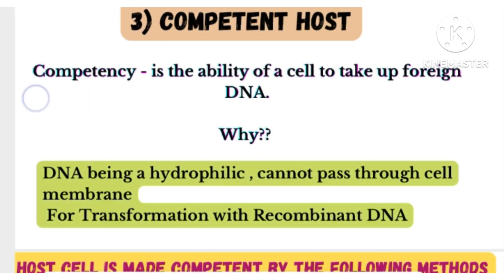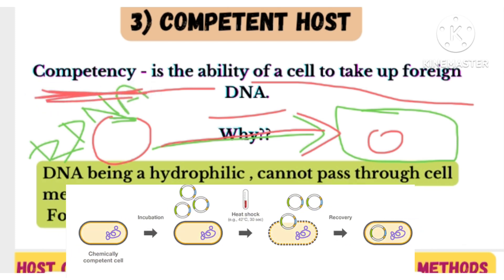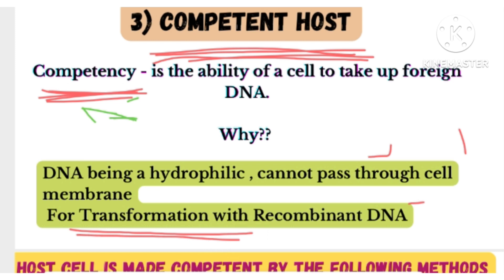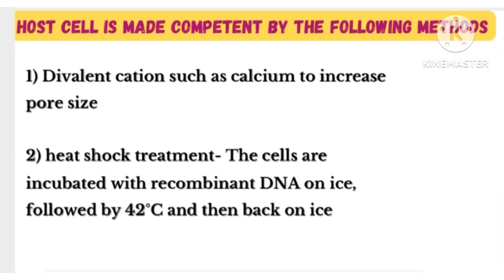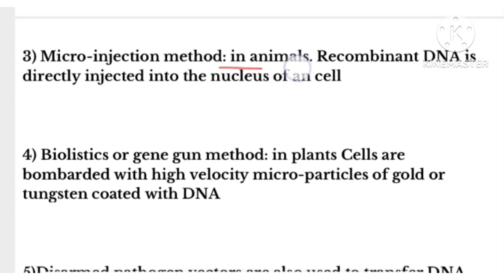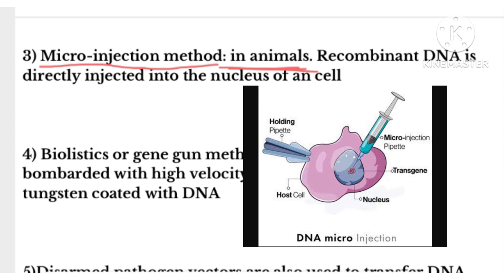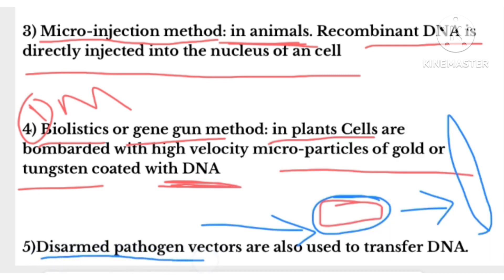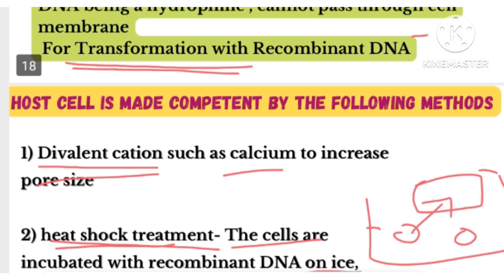Class12 Biotechnology principles & Processes ಕನ್ನಡದಲ್ಲಿ|Competant host | NEET @biostudymadeeasy​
Chapter-11 BIOTECHNOLOGY principles & Process
explanation ಕನ್ನಡದಲ್ಲಿ .
Contents:
Tools for recombinant DNA technlogy
Competant host
Methods of making host Competant
Biolistics gene gun
Micro-injection
Heat shock treatment

2 nd Pu Biology NCERT chapters click to watch⤵️
5️⃣ PRINCIPLES Of INHERITANCE And VARIATION

et biology